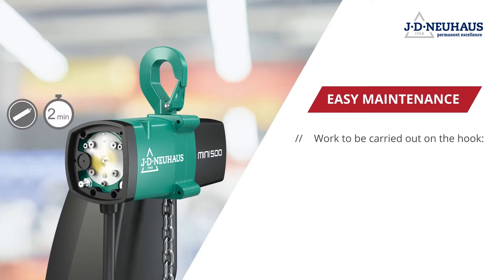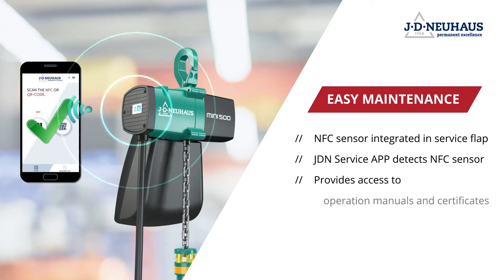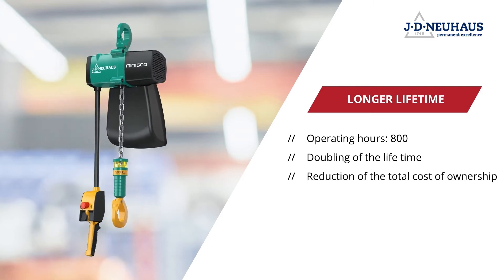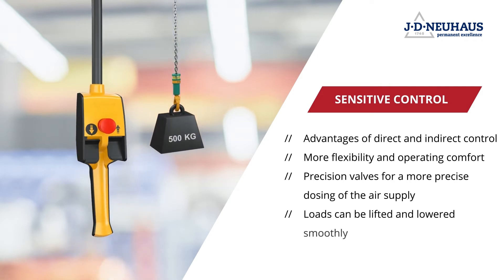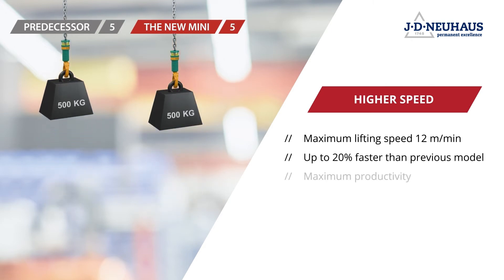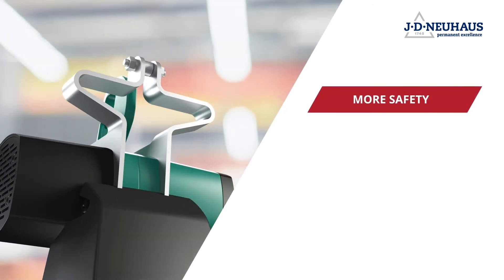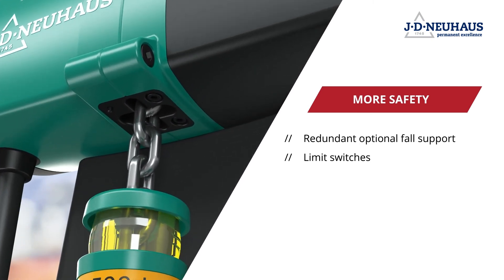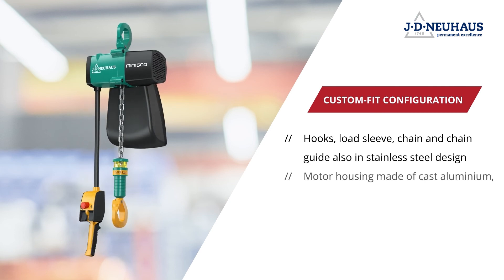J.D. NEUHAUS Group - JDN mini Overall I English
The JDN Mini is the most compact hoist, with a carrying capacity of up to 980 kg and an integrated NFC sensor with service app that makes it truly unique in the industry. Various innovations came together for the concept. The JDN mini was developed in close collaboration with our customers.